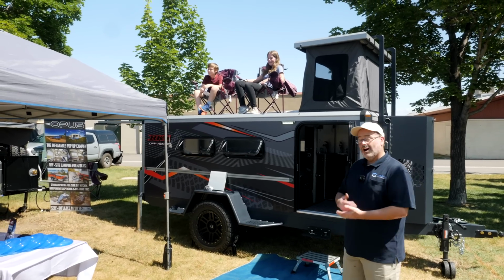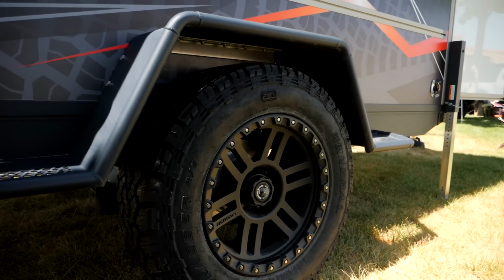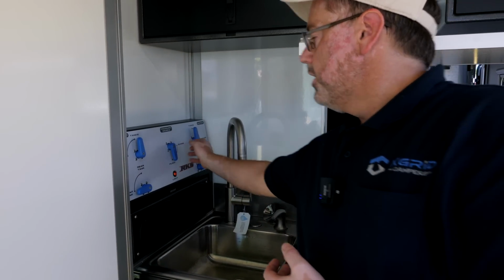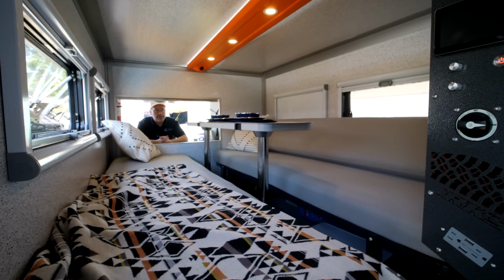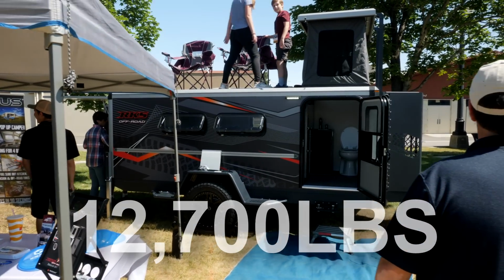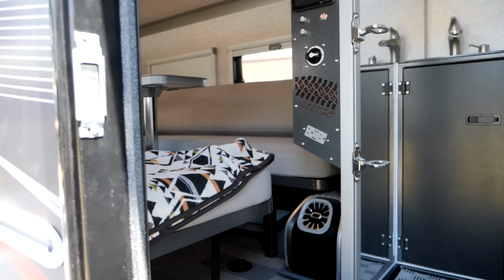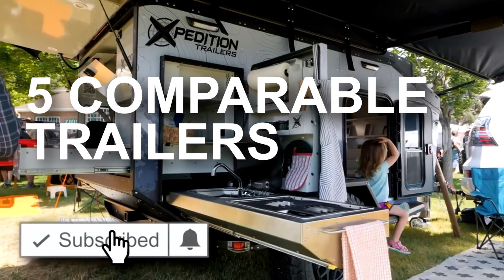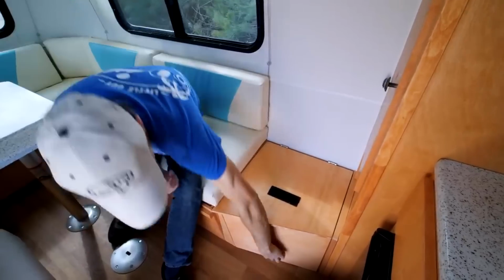Small Offroad Trailer with Large Bathroom (RKS Offroad Tour)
Just because an offroad trailer is small enough for the trail doesn't mean it can't have a large bathroom. Stick around because in this video we will be sharing 5 other small camper trailers that are offroad and have some form of integrated shower or toilet as well. Did I mention this trailer can carry 70 gallons of water on board?  But a shower and a bathroom are not the only alluring features of this small off road camper. A skydeck for getting above the mud and mess. Timbren suspension. All aluminum chassis to prevent corrosion and keep the weight down. Plus a ton of other features designed to get you out and away from the crowds at your local camping grounds.

🟢All the camper gear we use and abuse,

Our absolute favorite camping gear:
🟢Clam Venture Instant Pop-Up Tent
🟢Portable Refrigerator
🟢Expensive Projector, But Best for Camping
🟢Portable Power Station, Our Favorite by FAR!
🟢Portable Solar Panels
🟢BioLite Base Lantern
🟢Biolite Site XL ( Pairs Great with Base Lantern)
🟢Heated Mattress Pad (The Best Out There)
🟢$18 Heater
🟢Stanley Cook Set with Nesting Cups
🟢Cook Table (Don't own, but know friends who do)
By purchasing items through these links there is no additional cost to you.

And if teardrop trailers is your thing, than you are in the right place! You will find a ton of information on teardrop trailers plus tips and tricks to have a better camping experience out there.  Safe travels from Playing with Sticks to you!